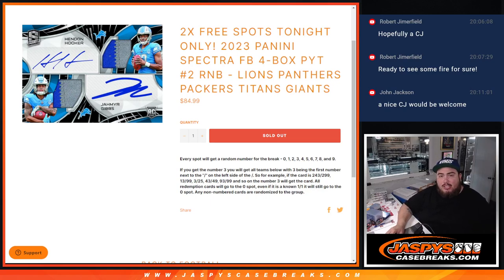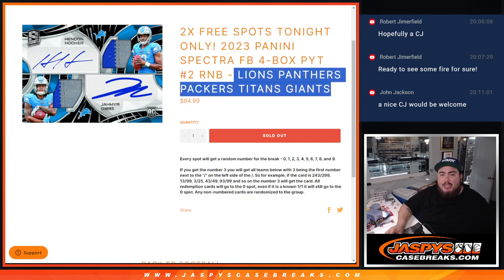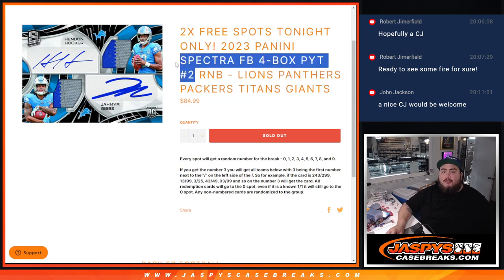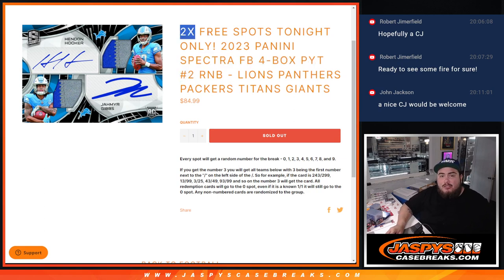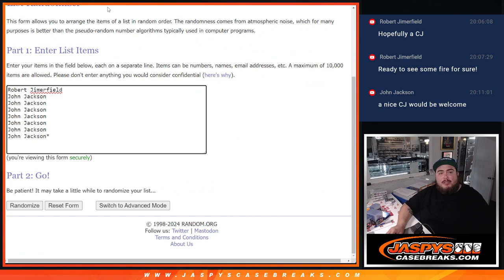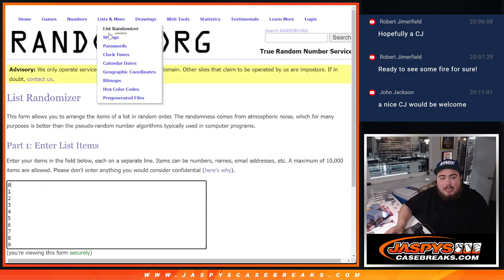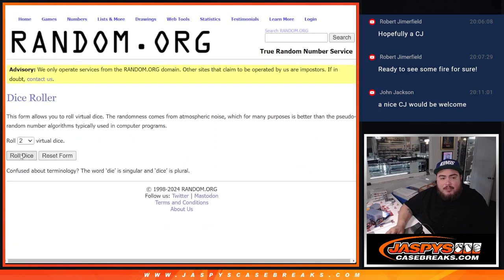F. 3/8/24 - 2023 PANINI SPECTRA FB 4-BOX PYT #2 RNB - LIONS PANTHERS PACKERS TITANS GIANTS